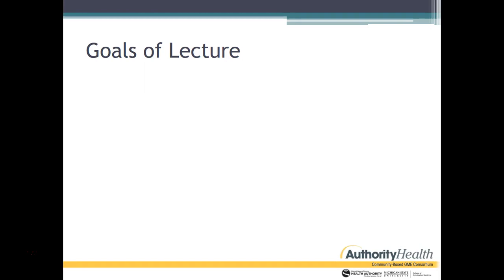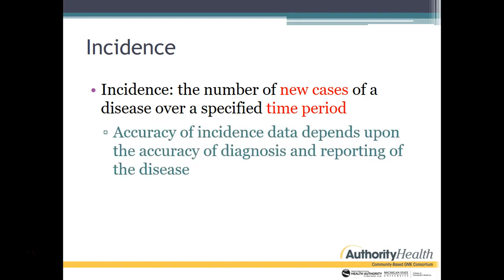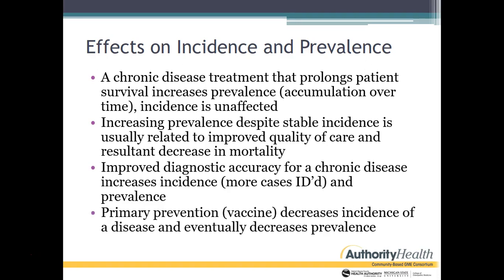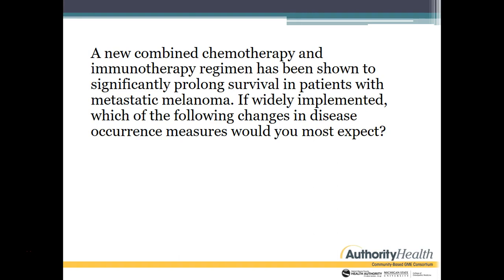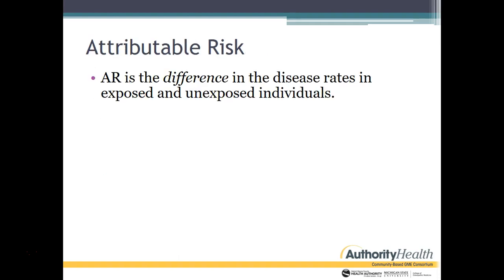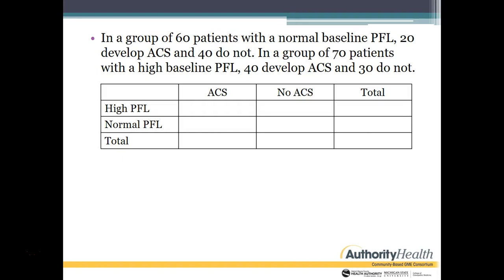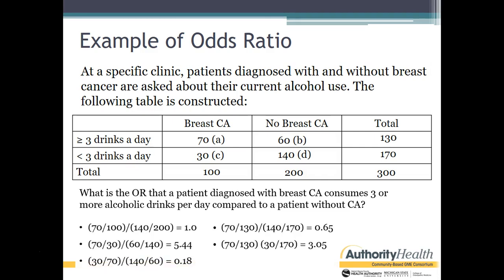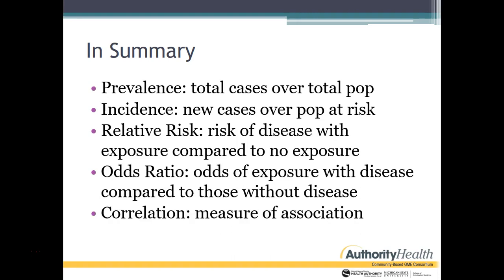Incidence, Prevalence, and Risk: The Basics - Authority Health Scholarly Activity Lecture Series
This video on prevalence, incidence, risk and correlation is part of the Scholarly Activity curriculum for medical residents training at Authority Health.

Authority Health GME Consortium is a Teaching Health Center in Detroit, MI. The aim of the program is to increase primary care access to underserved areas by training resident physicians in community medicine and population health. For more information on the Graduate Medical Education programs at Authority Health please

Carolyn Custer, DO is the Director of Scholarly Activity and Quality Improvement at Authority Health in Detroit, MI.